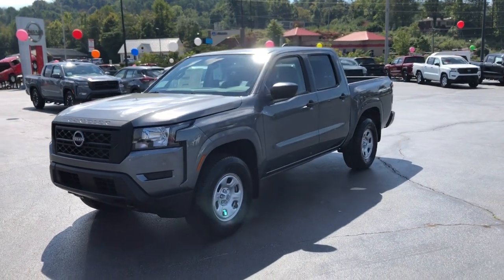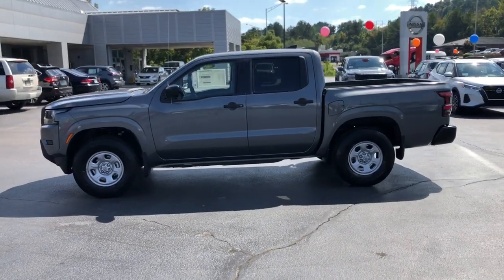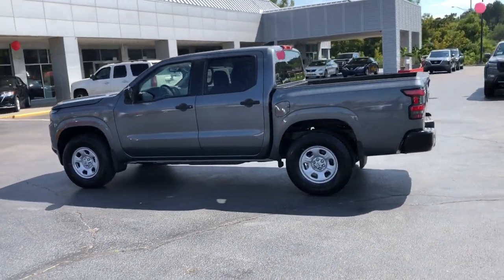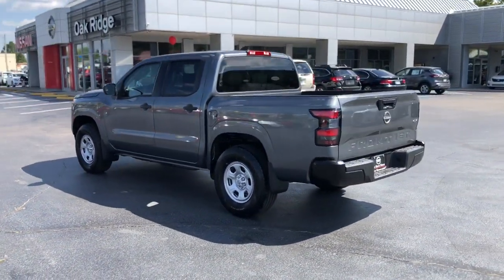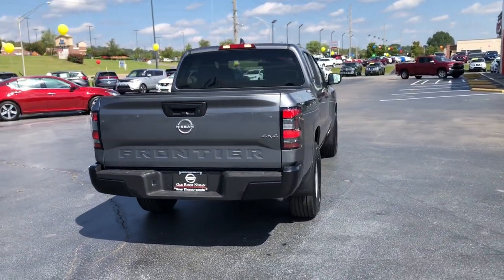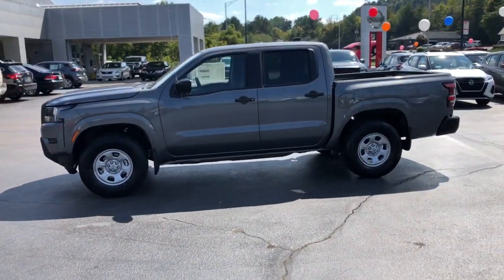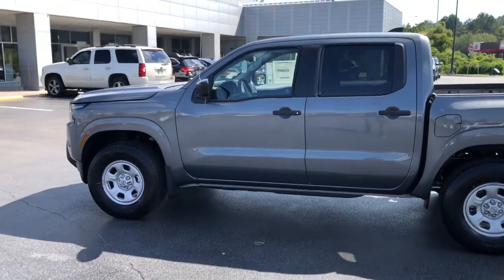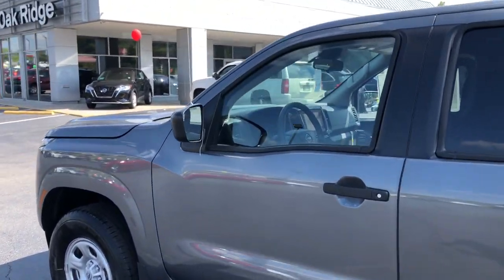2022 Nissan Frontier Knoxville, Clinton, Kingston, Harriman Oak Ridge Lenoir City TN 72260N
Gun Metallic New 2022 Nissan Frontier available in Oak Ridge, Tennessee at Oak Ridge Nissan. Servicing the Knoxville, Clinton, Lenoir City, Harriman,  Kingston, TN area.